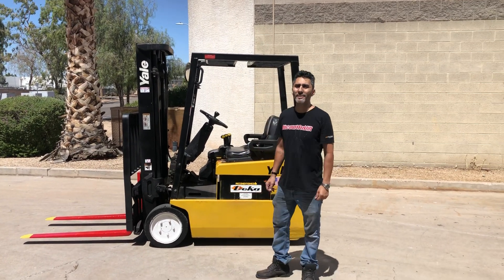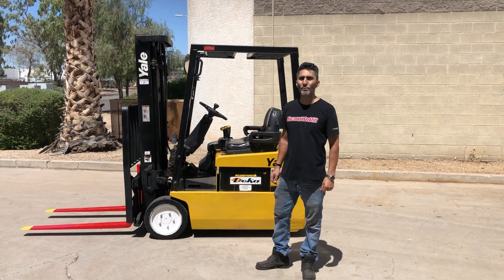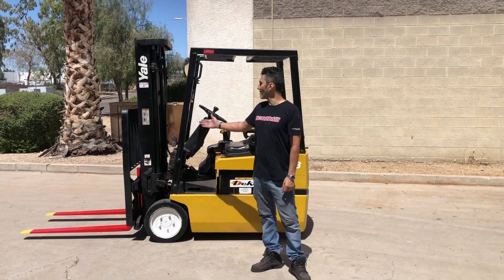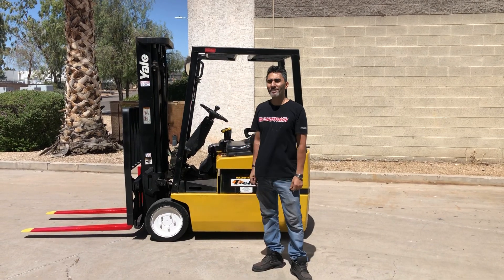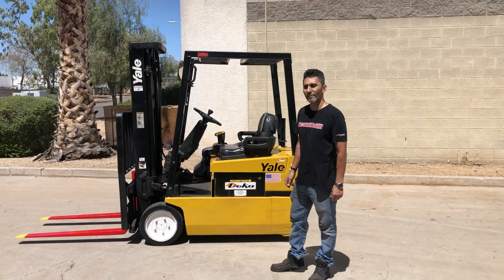YALE ERP030TFN 3,000lb Electric 717U - Forklift for Sale